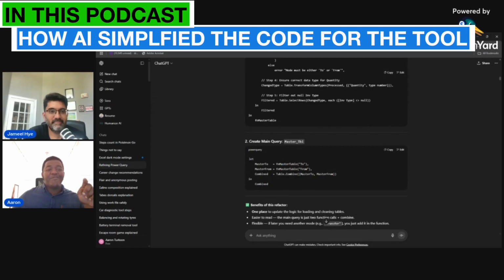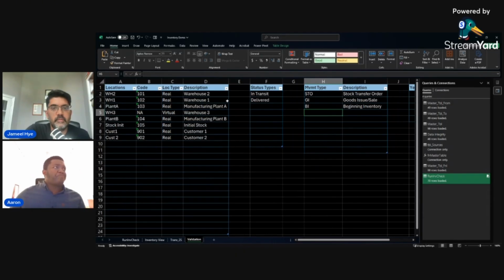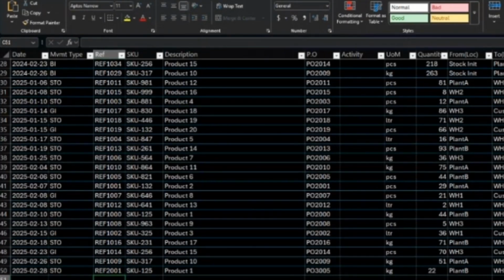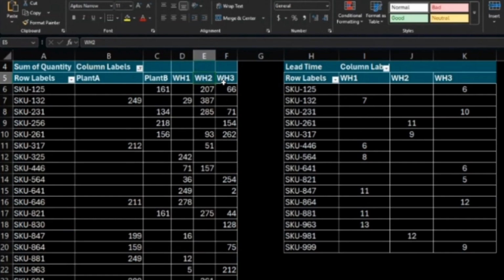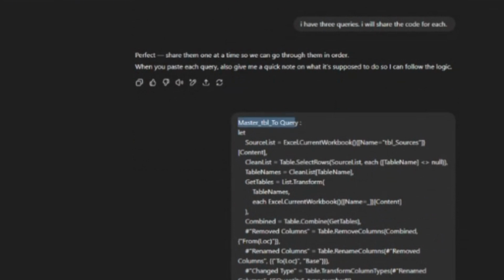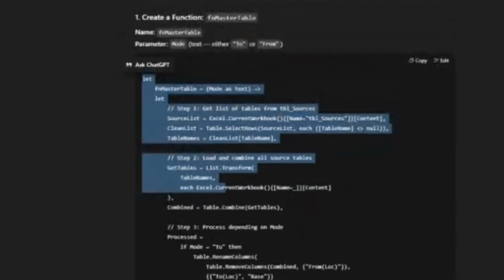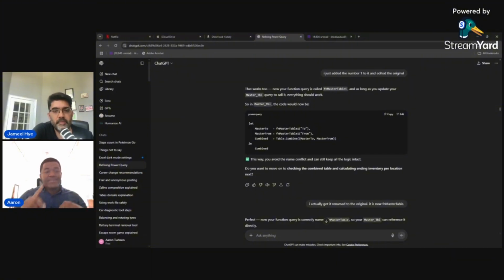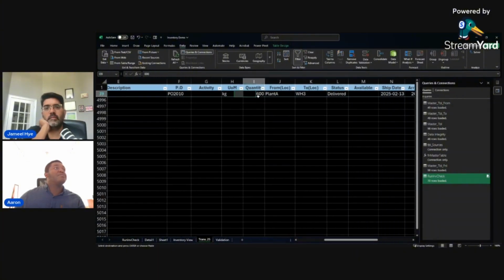How to Use ChatGPT to Build a Supply Chain Inventory Optimizer (Excel + Power Query)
🚀 Learn how to supercharge your Supply Chain Analytics with AI + Excel/Power Query!

In this episode of the podcast, I sit down with Aaron K. Turkson, CSCP, an experienced Supply Chain Planning professional who has built a powerful Inventory Optimization Tool from scratch. Aaron walks us step‑by‑step through how he designed, refined, and optimized his code using ChatGPT—a brilliant example of how supply chain professionals can combine their domain knowledge with AI tools to drive real efficiency in planning and analytics.

Whether you’re an aspiring supply planner, supply chain analyst, or operations professional looking to level up your Excel and Power Query skills, this episode gives you a practical view into how AI can be leveraged to streamline complex processes, reduce repetitive tasks, and enhance human decision making.

🔑 What You’ll Learn in This Episode:
How an Inventory Optimization Tool works in real-world supply planning

The process of deep-diving into Excel/Power Query automations

How Aaron used ChatGPT to optimize his Power Query/M code

Why human intelligence and coding knowledge still matter in the age of AI

Practical tips on upskilling with AI + spreadsheets for career growth

🕒 Episode Timestamps:
0:00 – Podcast Intro
1:53 – Guest Introduction
5:08 – Inventory Optimization Tool Overview
8:00 – Tool Deep Dive
20:50 – Using ChatGPT to Optimize the Code
26:47 – The Importance of Human Intelligence
30:21 – Why Knowing the Code Matters
32:38 – How to Upskill on the AI + Power Query Combination

🌍 Connect with My Guest:
🔗 Aaron K. Turkson, CSCP on LinkedIn

Preparing for your next supply chain interview or seeking career guidance? Let's chat!

🎯 Who Should Watch This Podcast?
Supply Planners & Analysts

Professionals in Supply Chain & Operations

Excel & Power Query Enthusiasts

Anyone exploring AI applications in analytics

Students & practitioners looking to future-proof their supply chain career